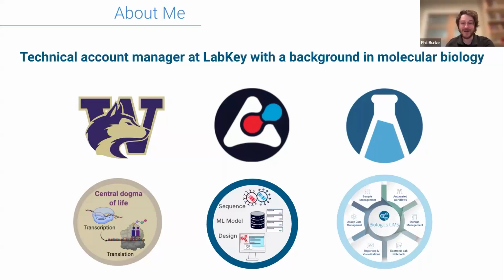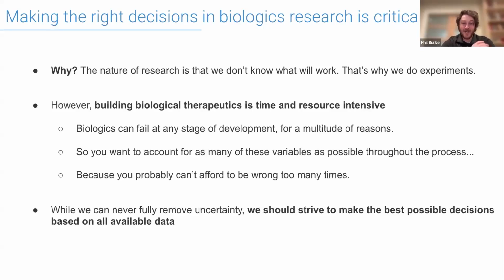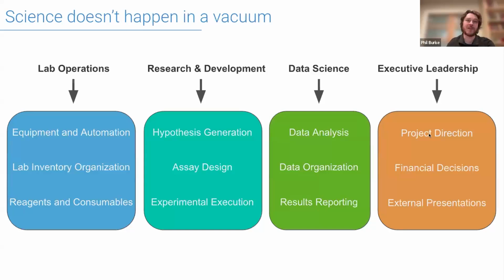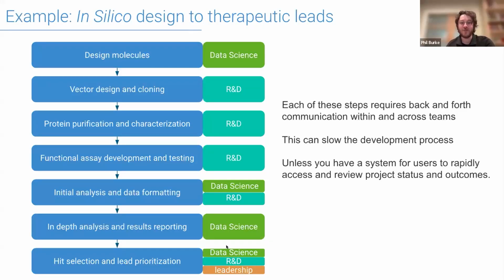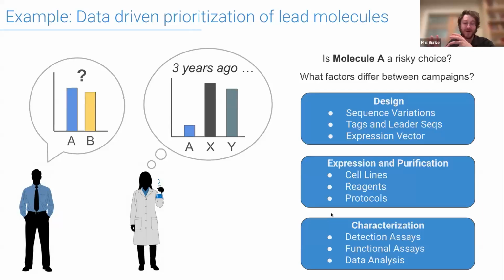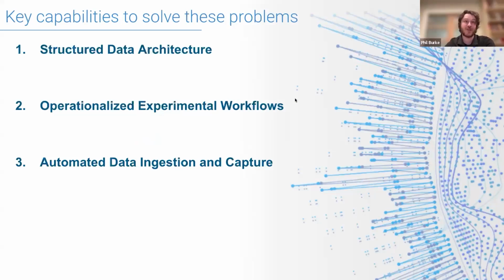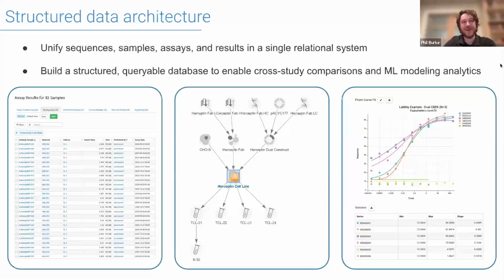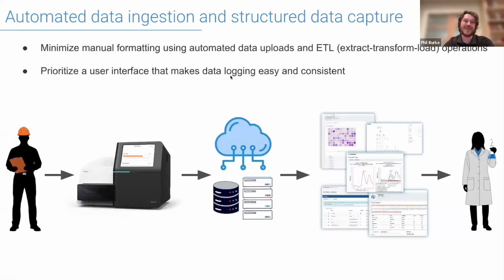Decision-Ready Data in Biologics R&D: Visibility, Traceability, Confidence | LabKey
When biologics programs stall, it’s often not because the science is unclear—it’s because the data isn’t visible, connected, or trusted when decisions need to be made. Critical results get buried across systems, key context and metadata go missing, manual handoffs introduce delays and transcription errors, and teams spend cycles reconciling “which version is right” instead of moving forward. This webinar shows how to turn fragmented R&D data into a traceable thread—from sequences and samples to assays and outcomes—so you can reduce rework, surface issues earlier, align cross-functional teams, and make high-stakes decisions with clearer evidence and less second-guessing.